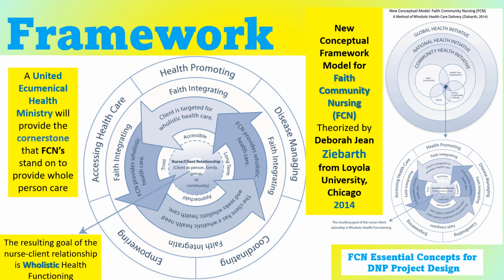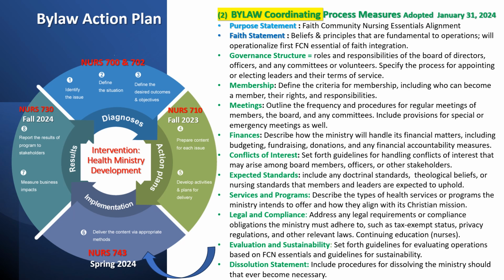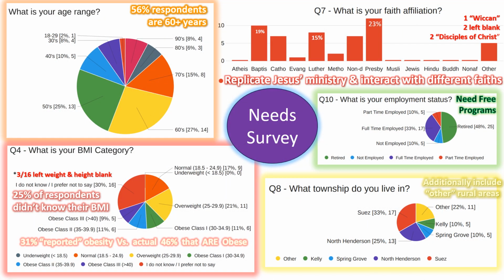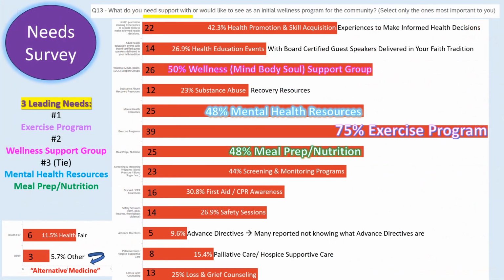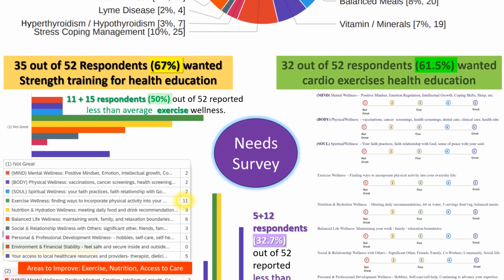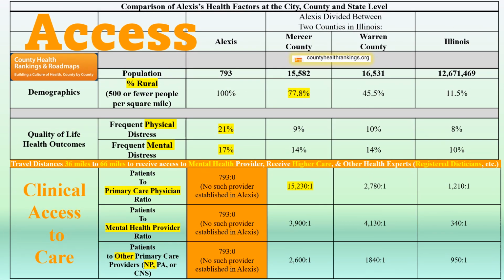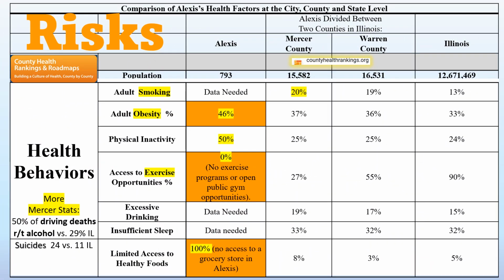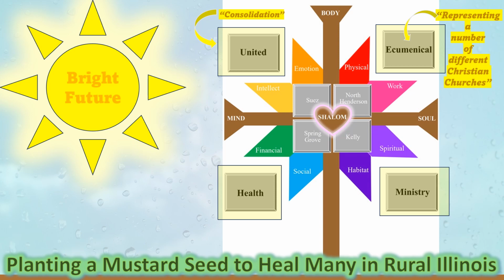Fall 2023 NIU Immersion Proposal Video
Immersing fellow NIU DNP students and faculty into a Rural Faith Community Nursing Initiative that many within my local community are currently planning. The DNP Project should go live in the Spring Semester of 2024 (January - May) with the help of many!